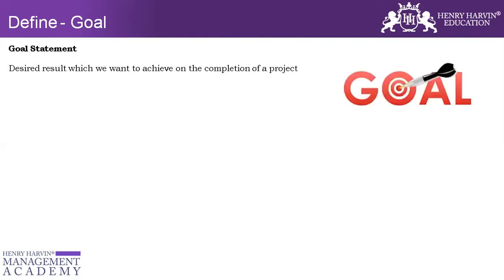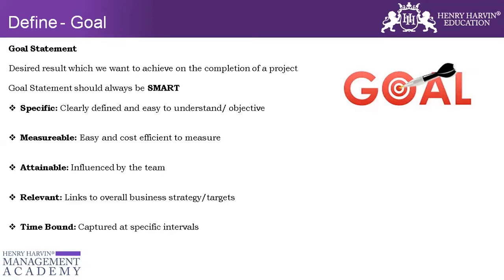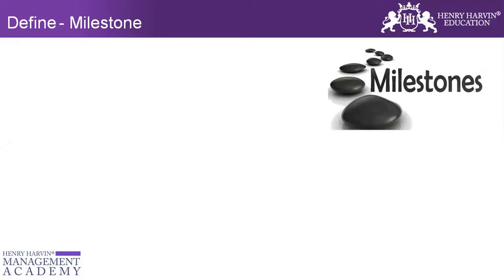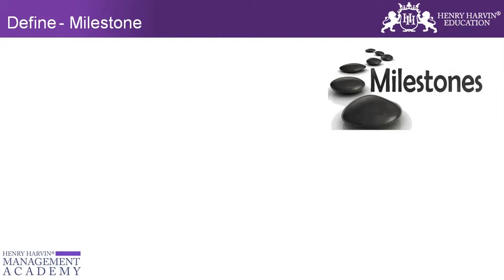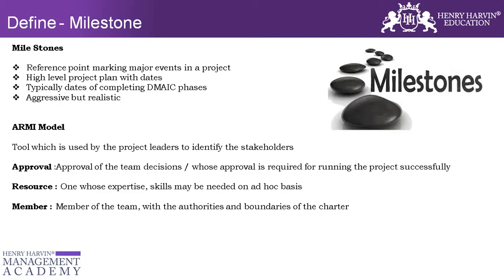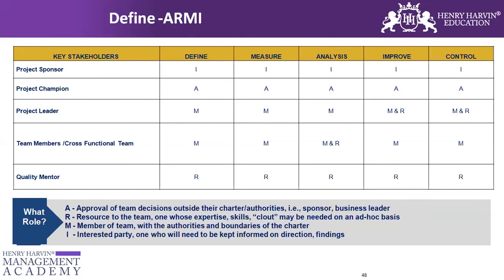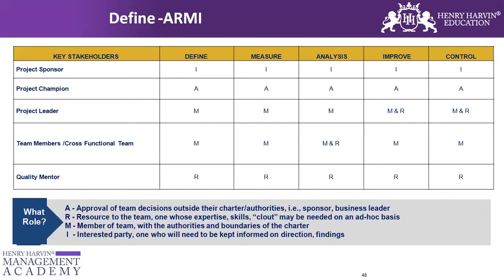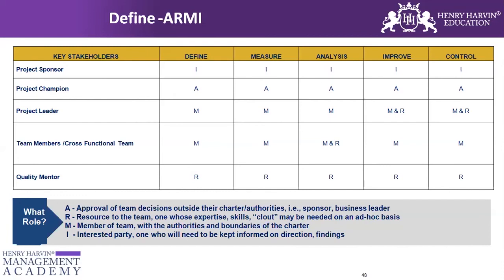Six Sigma Goal & Milestone | Best Lean Six Sigma Black Belt Tutorial For Beginners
This Henry Harvin video on “Six Sigma Goal & Milestone” is a complete Six Sigma Goal & Milestone tutorial for beginners who want to learn Six Sigma Goal & Milestone. Six Sigma is a way to increase quality by reducing errors and variation in processes. It also aims to build a culture that always strives for improvement. Project management charter, including business case, problem and goal statements, project scope, milestones, roles and responsibilities, communication plan.
So, if you want to learn Six Sigma Goal & Milestone go with Henry Harvin.

👉𝐊𝐞𝐲 𝐅𝐞𝐚𝐭𝐮𝐫𝐞𝐬:
✅  Recognised Certification
✅  Integrated Curriculum